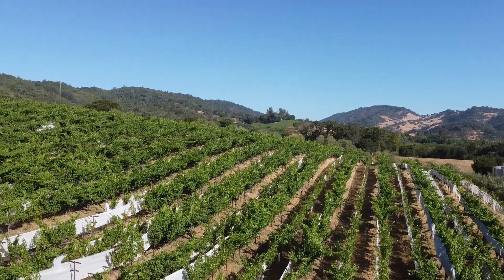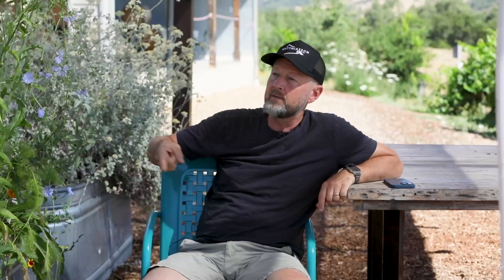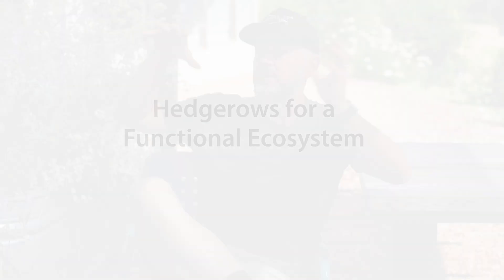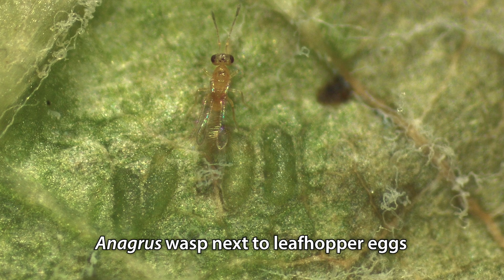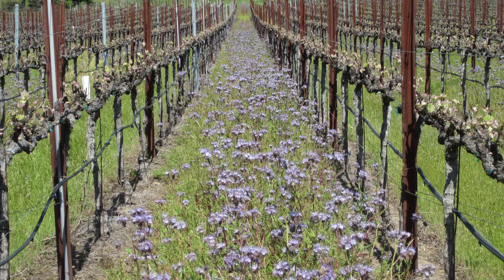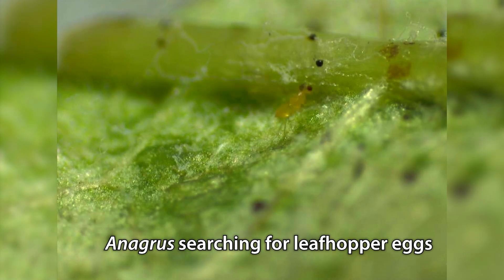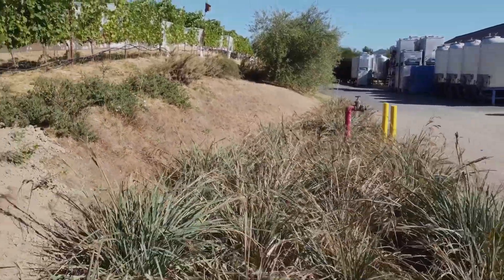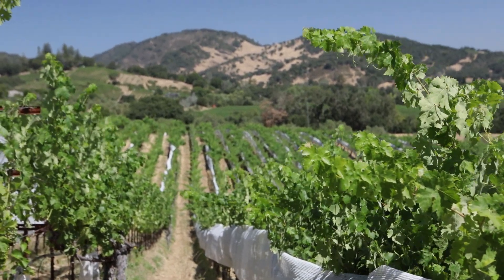Diverse Vineyards & Landscapes Support Better Pest Control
Diversity is the key to success at Matthiasson Family Vineyards. They grow wine grapes across the Napa-Sonoma region, with a diversity of plants at each site–both of grape vines and of native habitat. Having variety in the farmscape allows them to make different kinds of wine and also to tailor their management to the specific site.

To manage pests, they rely heavily on beneficial insects. To support these natural enemies, they incorporate habitat anywhere they can. One of Steve’s favorite species to incorporate into the farmscape is Coyote Brush (Baccharis pilularis). It's an overwintering habitat for Anagrus, the parasitic wasp that manages their leafhopper populations. Anagrus needs to overwinter on an alternative host insect and the Coyote Brush is a great site for supporting those hosts.

Learn more about the diversity at Matthiason Family Vineyards in this video featuring Steve Matthiason and researcher Houston Wilson, who discusses leafhopper biocontrol in vineyards.